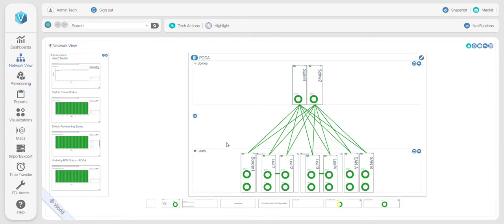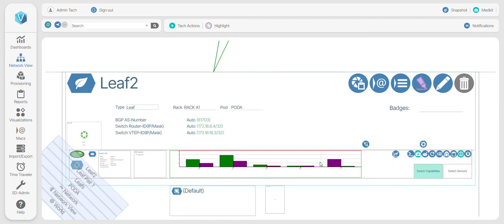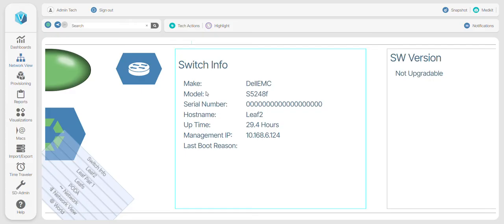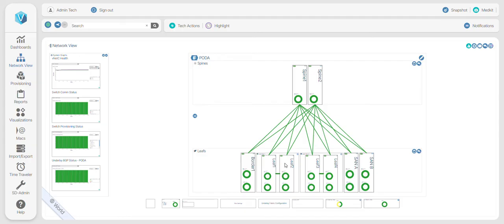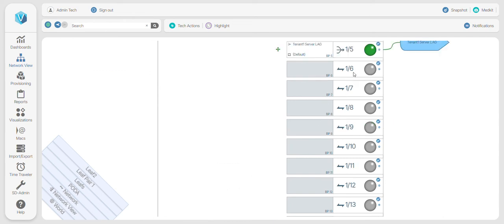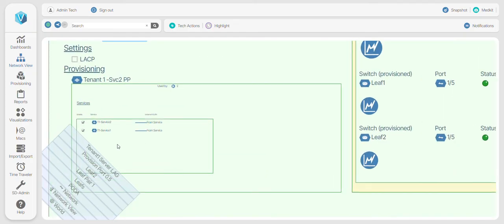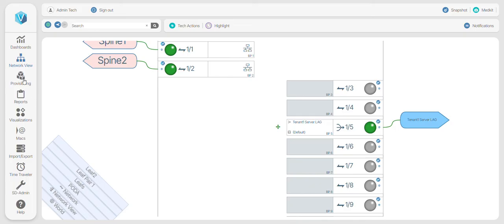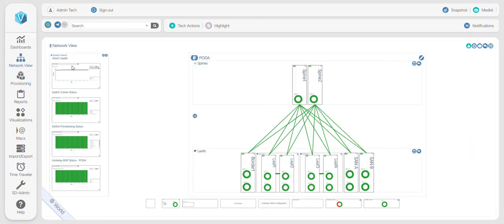Mastering Verity BE Networks’ Intuitive Navigation | STORDIS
💡Learn to navigate the BE Networks like a pro with Verity’s intuitive system, now with full SONiC compatibility. Zoom, explore, and access detailed network topology information with ease. This tutorial covers everything from using breadcrumb trails to managing network configurations efficiently (Content courtesy of BE Networks Verity)